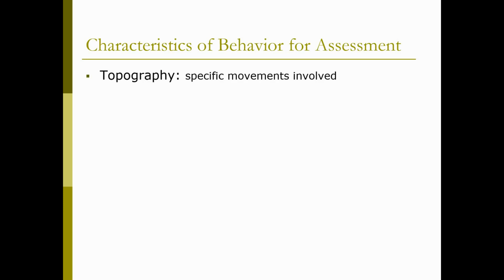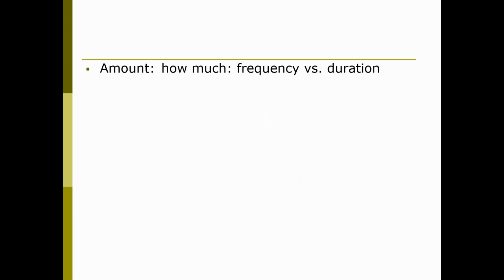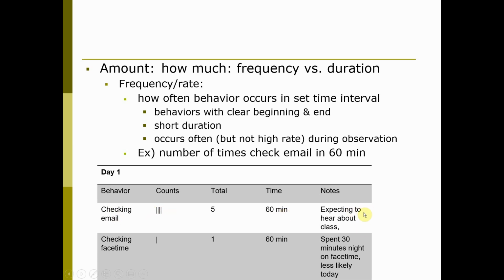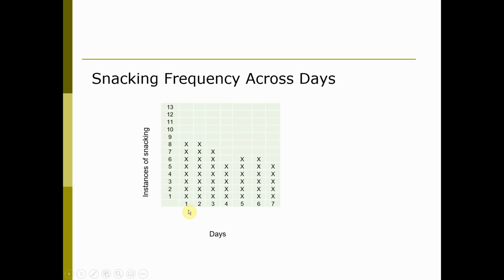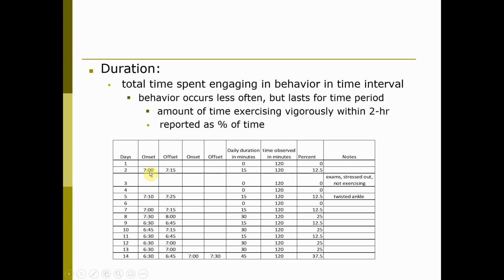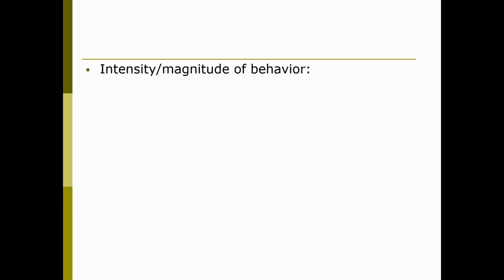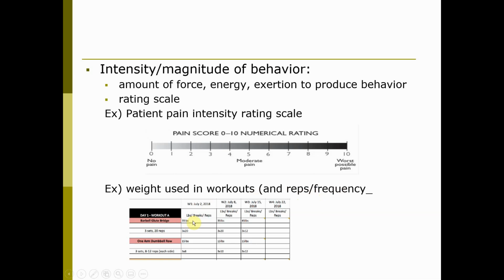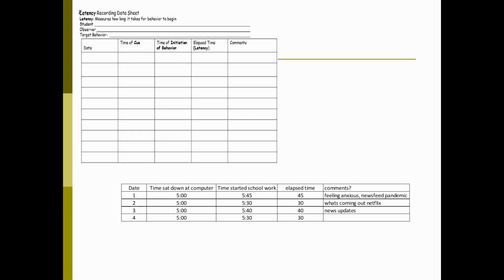Chapter 3 Part 3